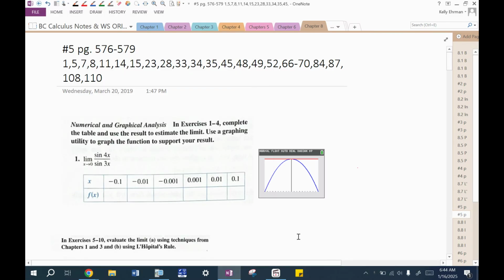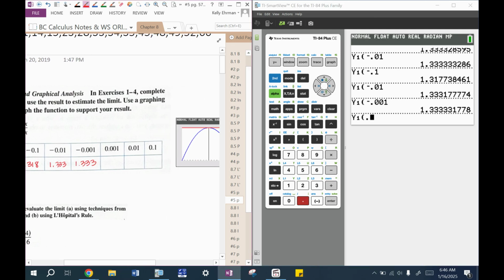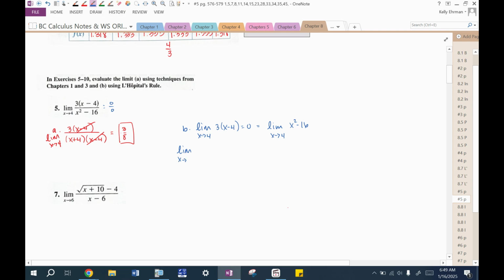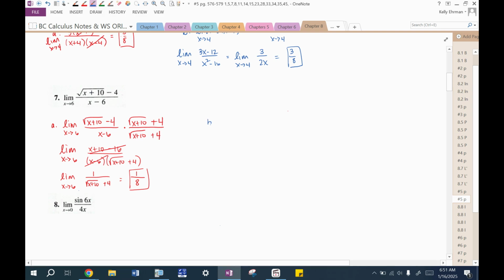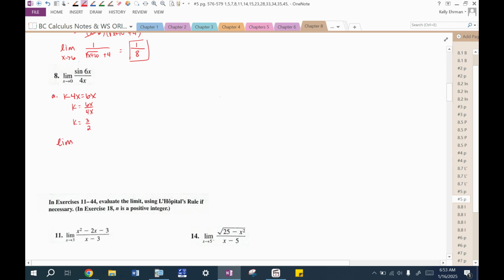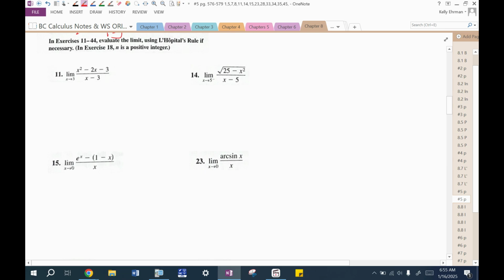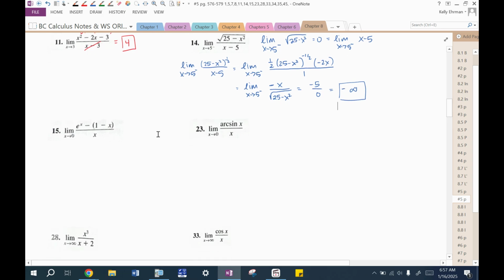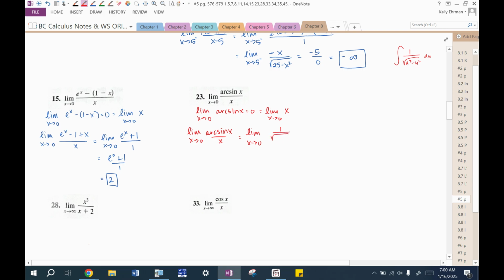#5 pg. 576-579 1-23 KEY